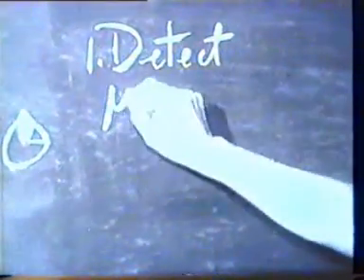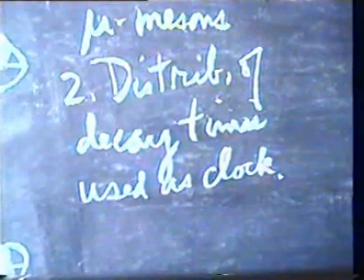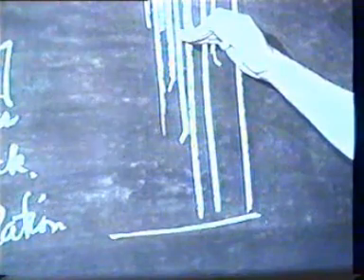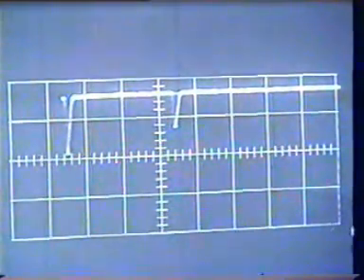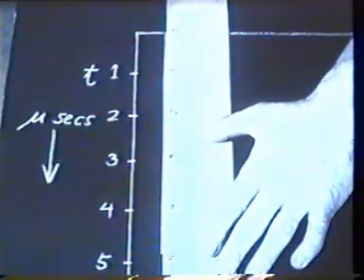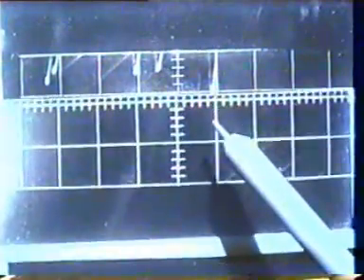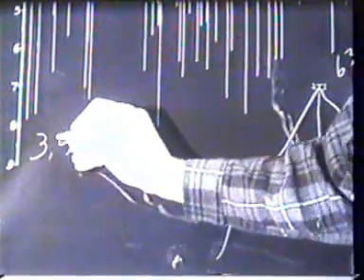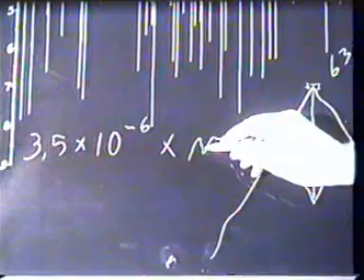Time Dilation - An experiment with Mu-mesons (Theory of Relativity)